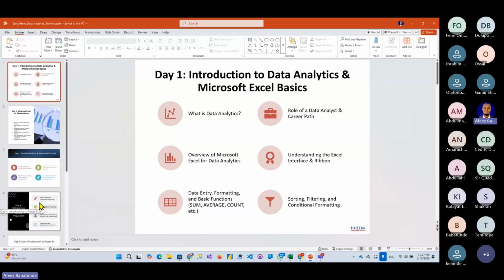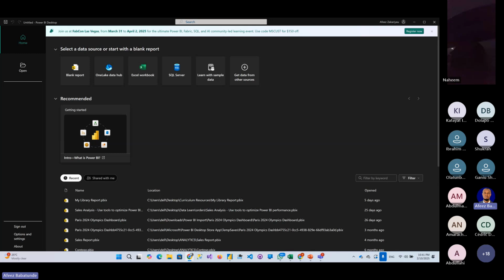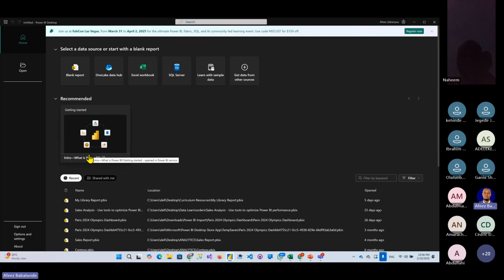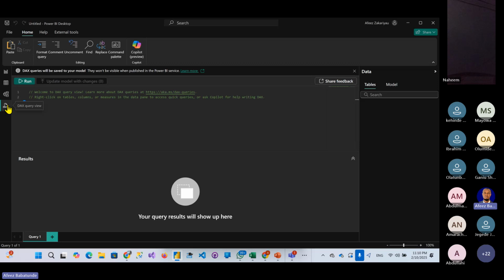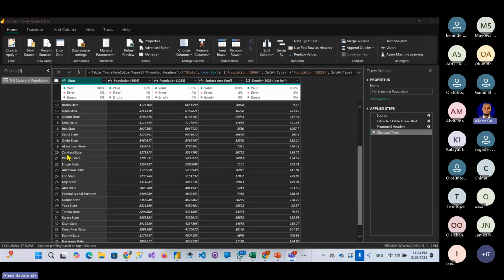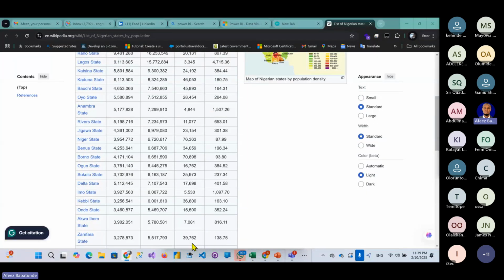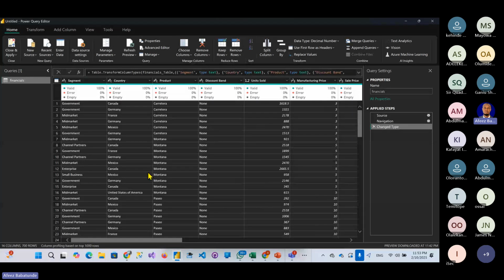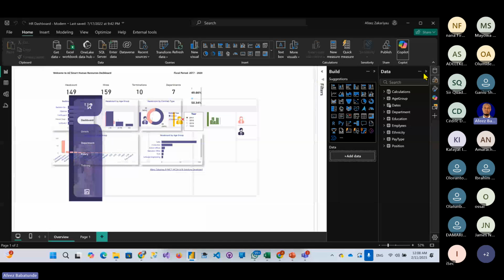004 - Zero2Hero Beginner to Advance Data Analytics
Welcome to the Zero2Hero Data Analytics Program.

A warm welcome to the Zero2Hero Data Analytics community. We are thrilled to have you on board. In this 7-day FREE training, you'll embark on an exciting journey to master data analytics and create stunning reporting dashboards.

Program Overview:

1. 7-day intensive training
2. Beginner-friendly curriculum
3. 5 hands-on projects to boost your portfolio
4. Expert guidance and support throughout

What to Expect:

1. Daily video lessons and tutorials.
2. Interactive Q&A sessions
3. Collaborative learning with like-minded peers.
4. Constructive feedback on your projects

Engagement Rules:

1. Be respectful and professional
2. Share knowledge and experiences
3. Ask questions and seek support
4. Keep discussions relevant to data analytics

Getting Started:
Familiarize yourself with the group rules and program outline.
Prepare your laptop and a good internet connection, and if possible get the latest Microsoft Excel and Power BI software installed ahead of the training.

We're committed to helping you achieve your data analytics goals.

Let’s kick off this exciting journey together.